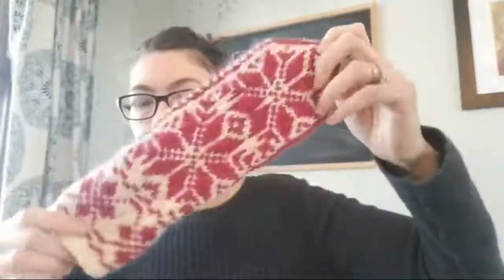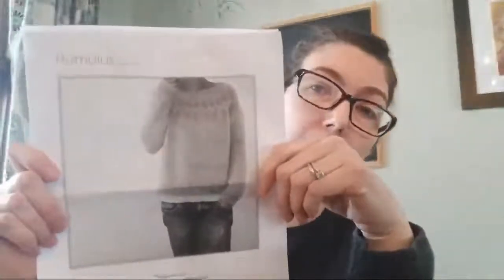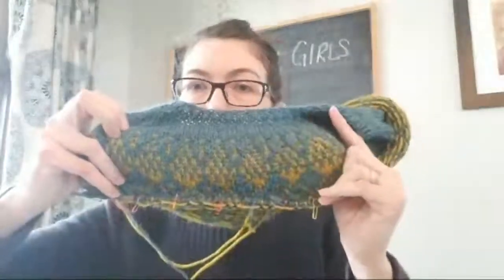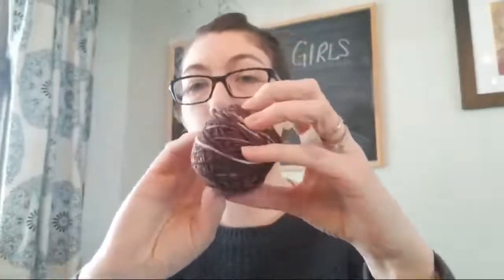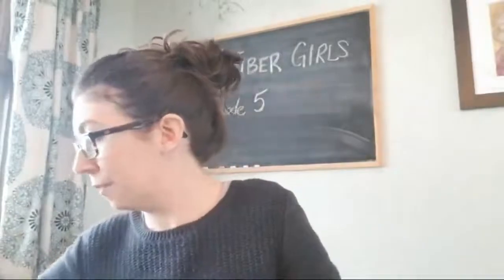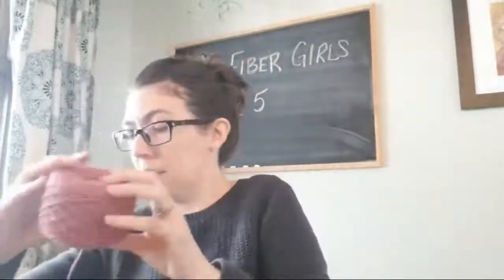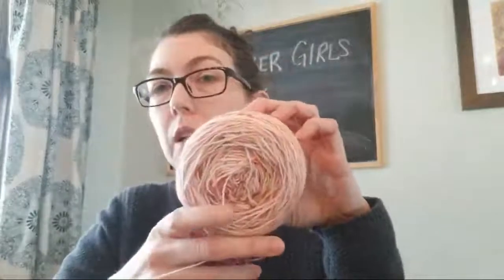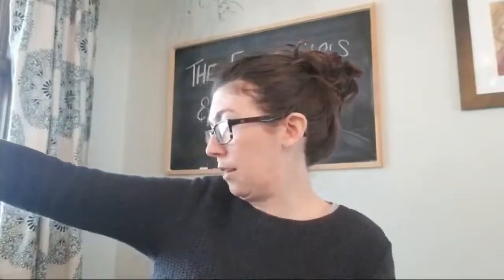Episode 5 Part 4